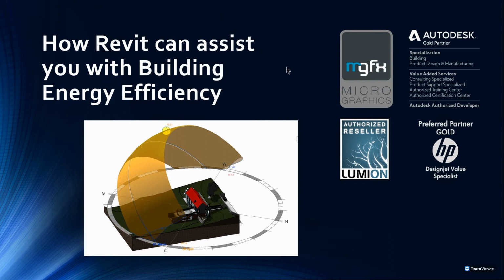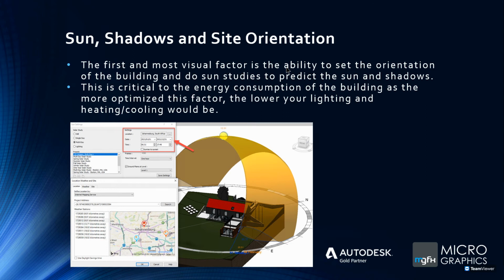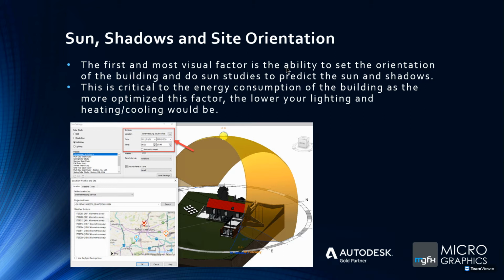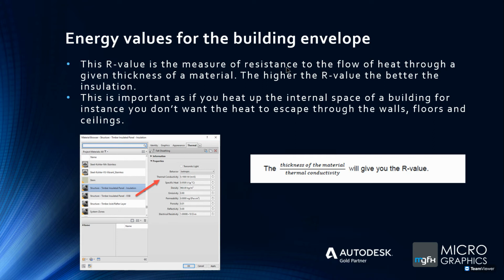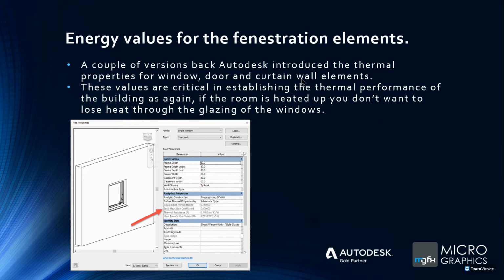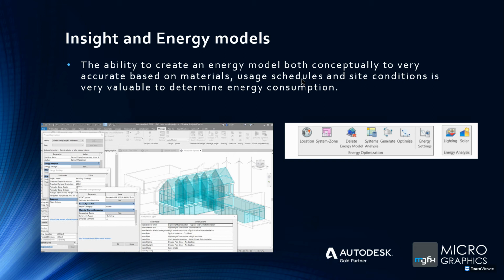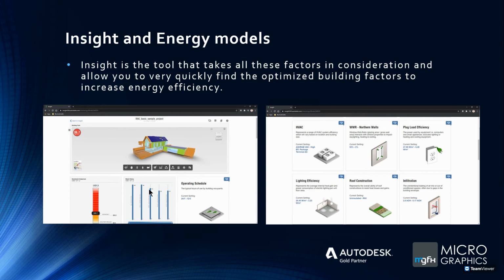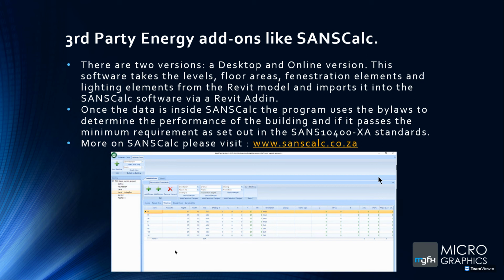How Revit can assist you with Building Energy Efficiency 4 Feb 2021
In todays world a large focus is put on energy and the use thereof. Buildings consume a large portion of the total world energy usage. If we can optimize each new building and refurbish existing ones to better use energy, we can reduce Climate change. The largest factors that increase energy usage in a building is lighting, water heating and air conditioning. Revit has many tools that will allow you to optimize certain related components that might give you better insight to what contributes to the energy usage of the building.
In this webinar we will highlight a couple of these.